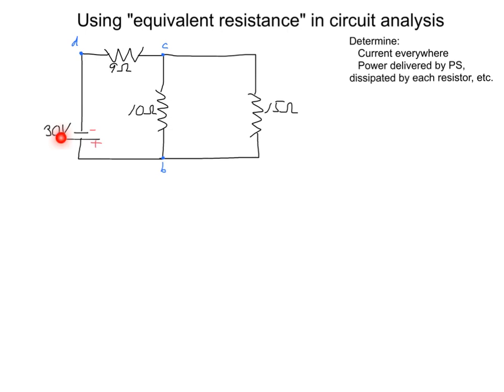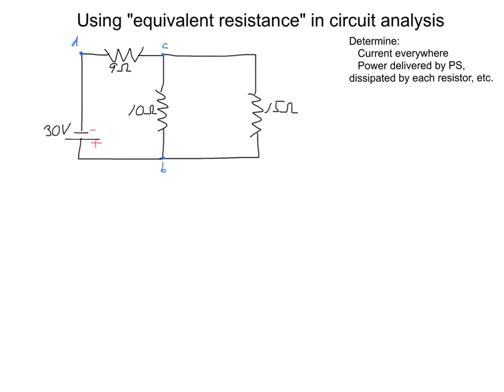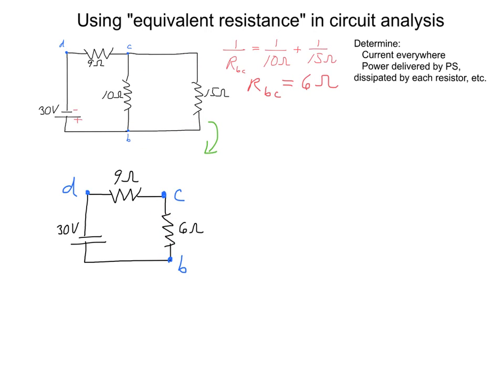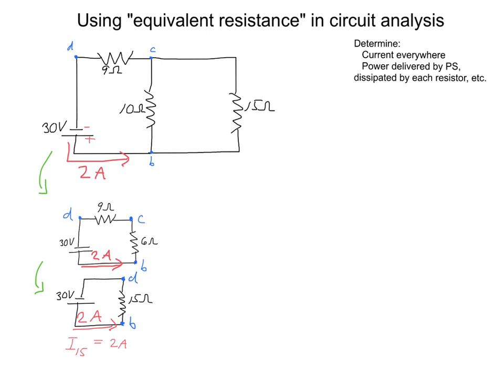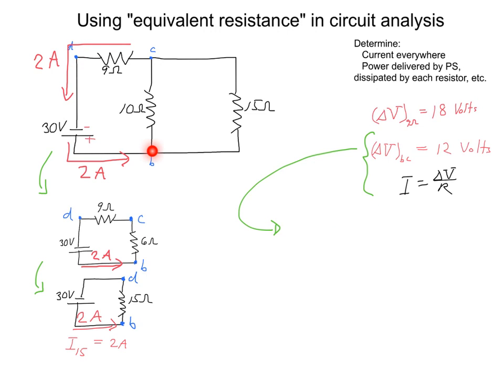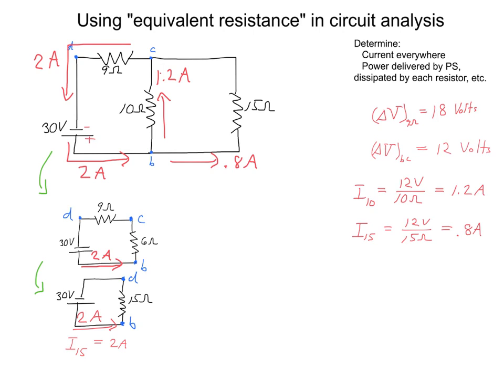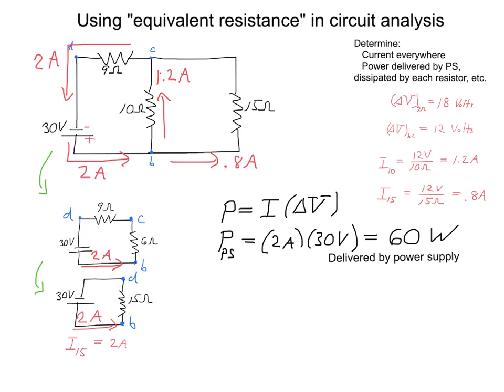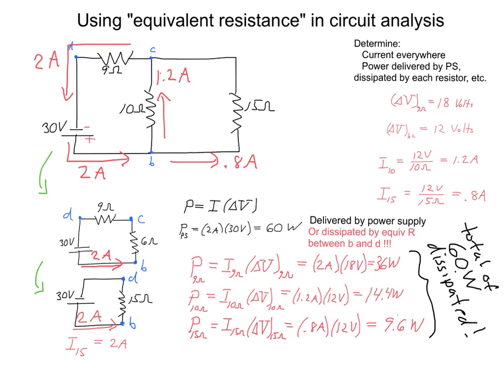Using equivalent resistance in circuit analysis (example)